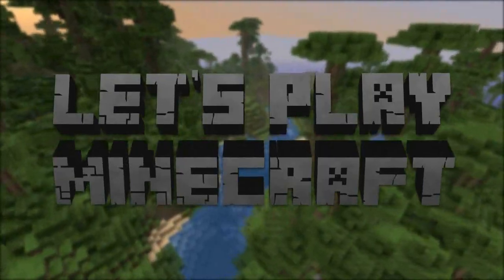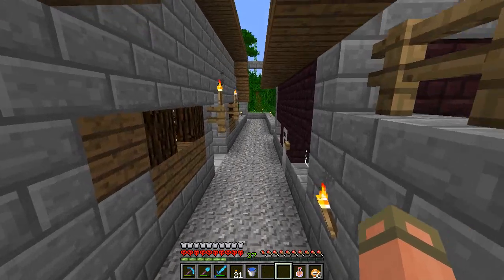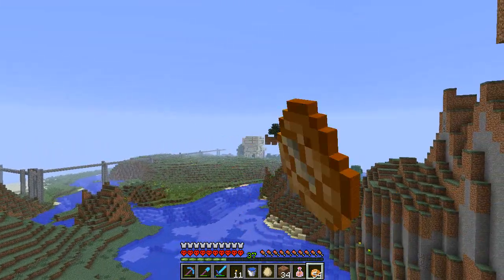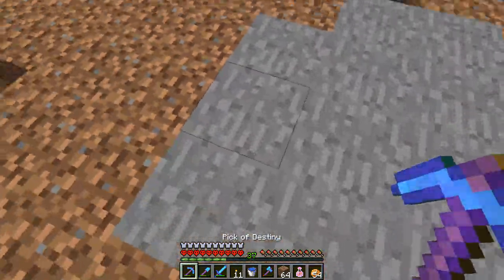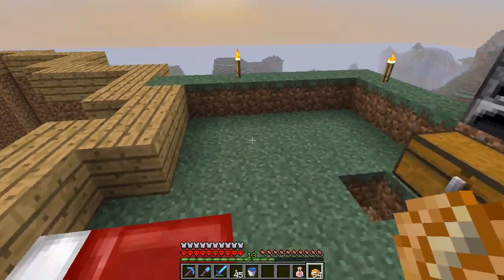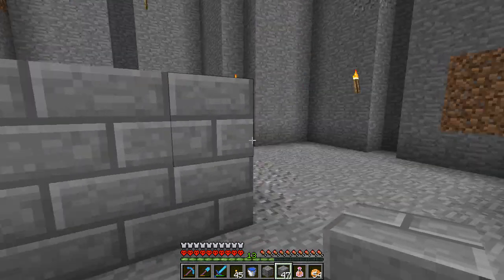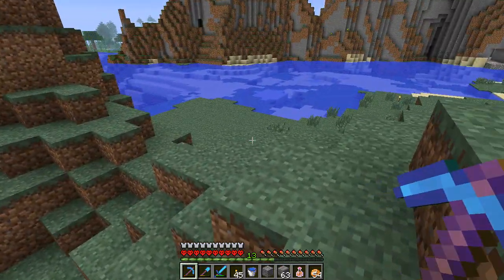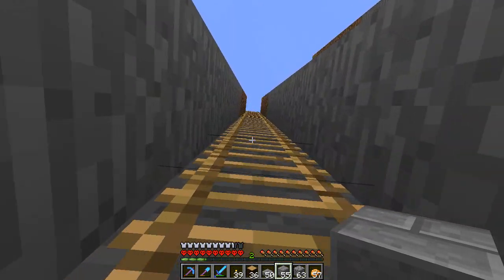Let's Get Hardcore! - 23 Etho's Mob Trap [Minecraft]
If for some odd reason you haven't heard of Etho you should definitely check him out!